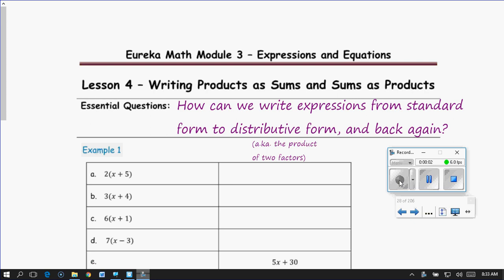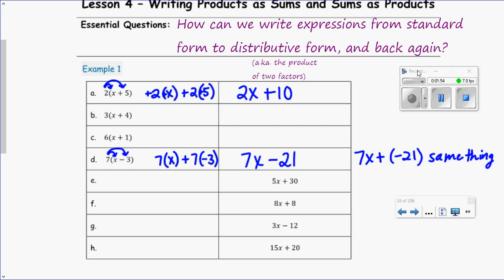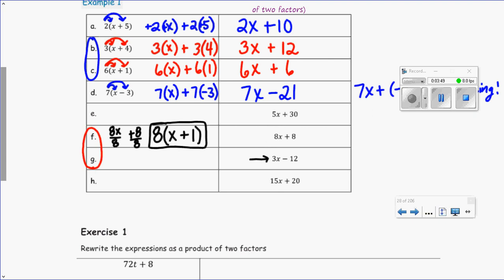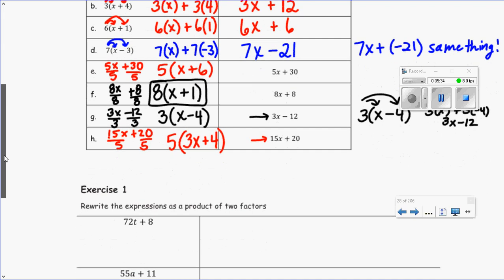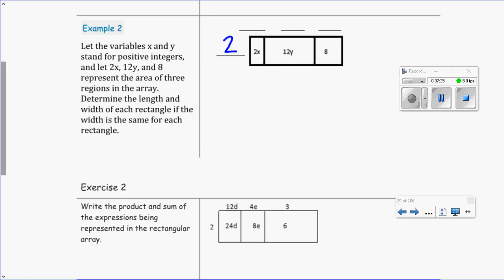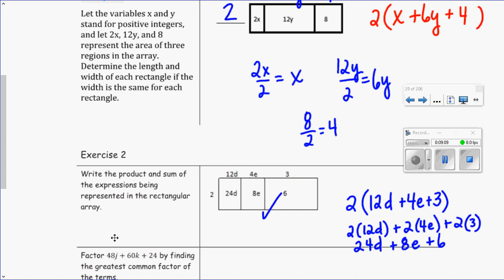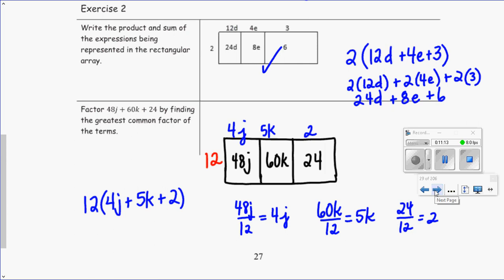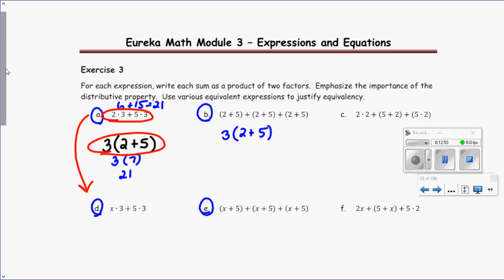Module 3 Lesson 4